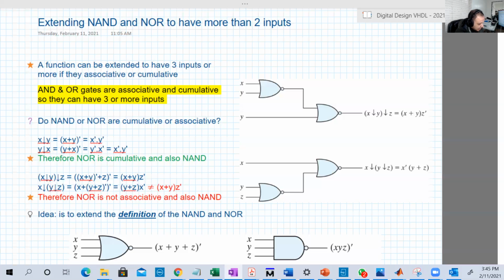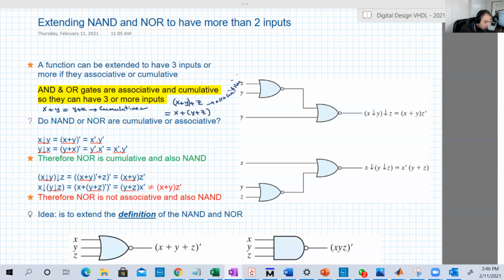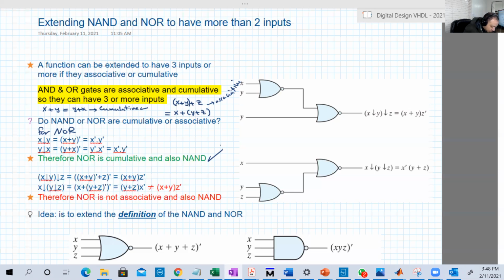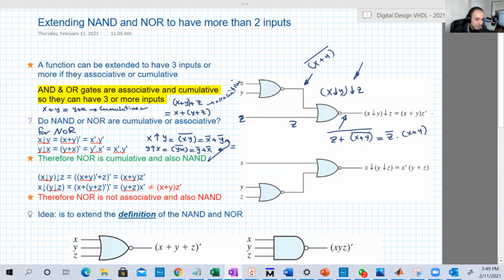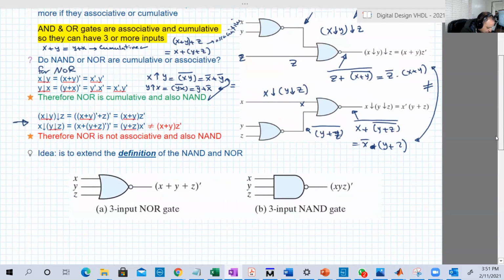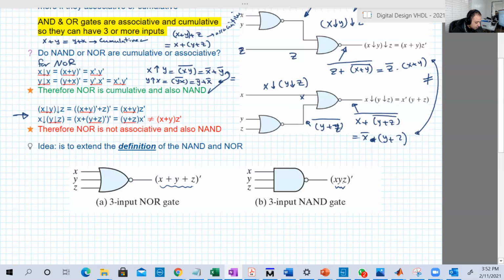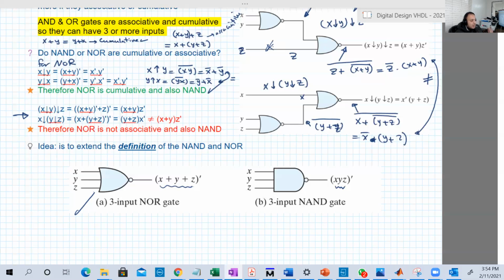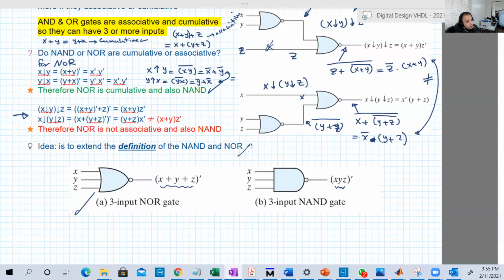[22] 3 input NAND and NOR gates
lecture 6c the associative and cumulative property for NAND and NOR gates - 3 input NAND and NOR gates